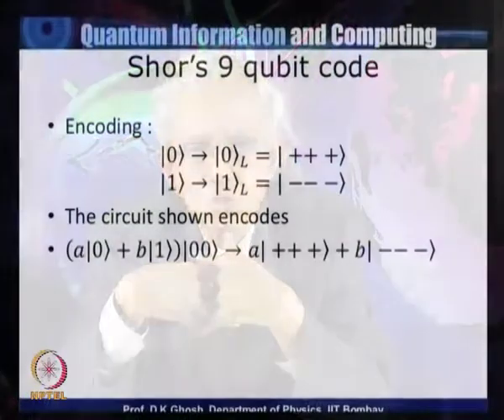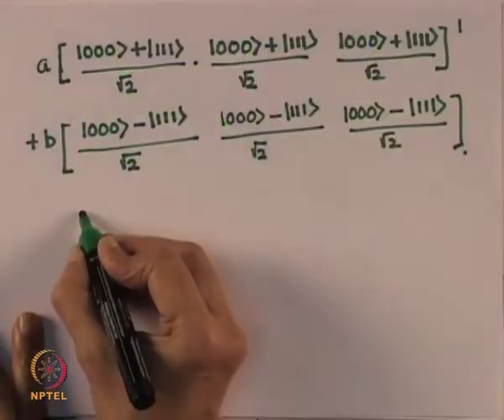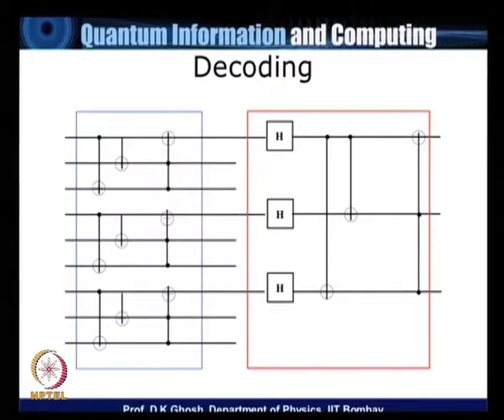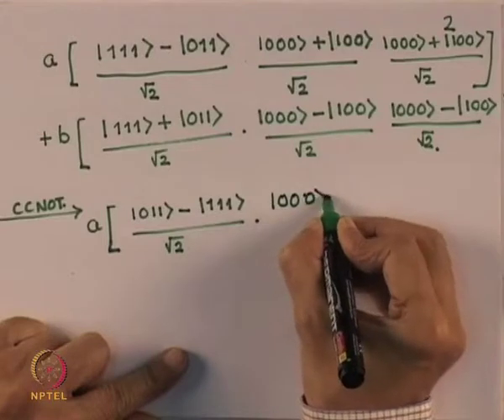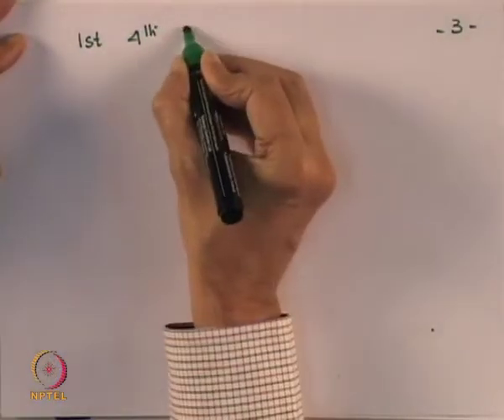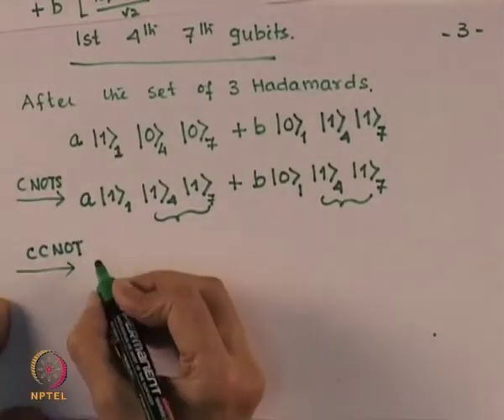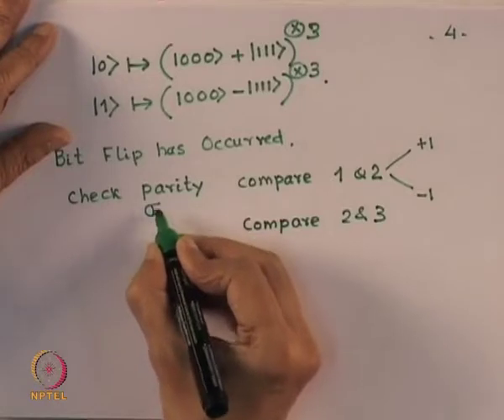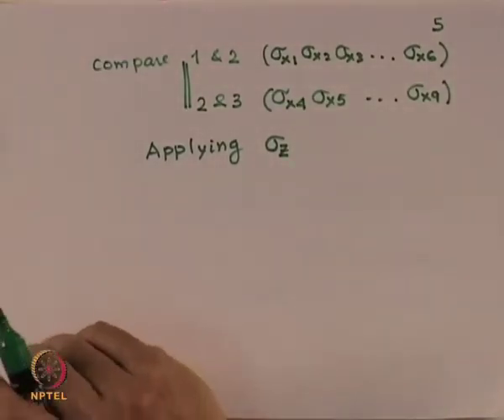Lecture 33 : Quantum Error Correction-IV Shor's 9 Qubit Code-II